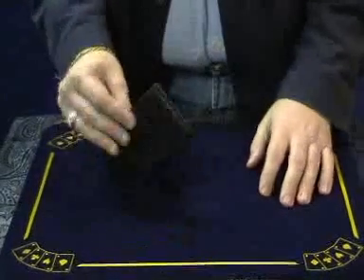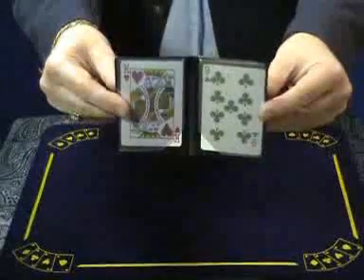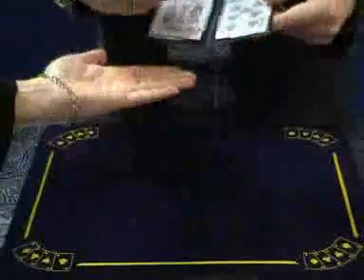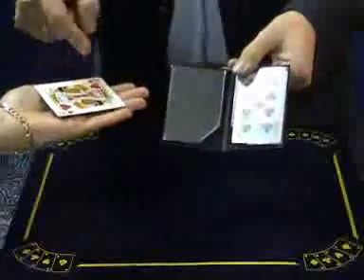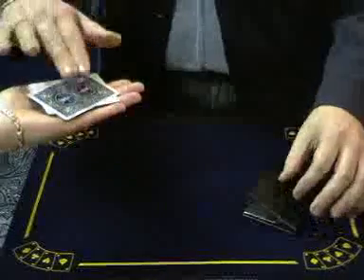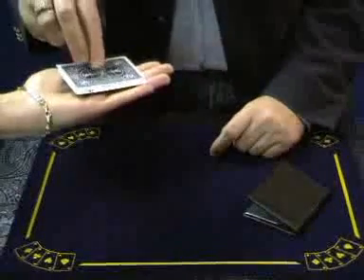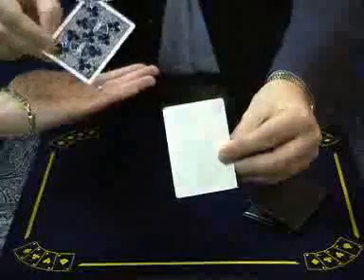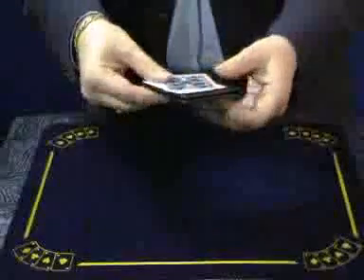Optical Wallet Mark Mason J B Magic.flv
a card melts right thru another card